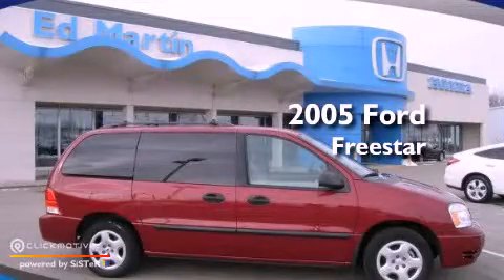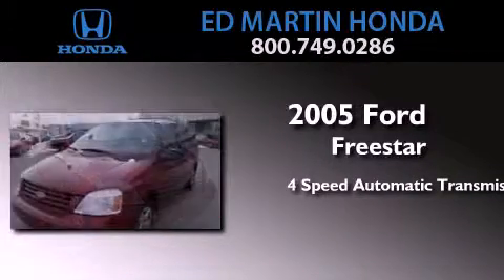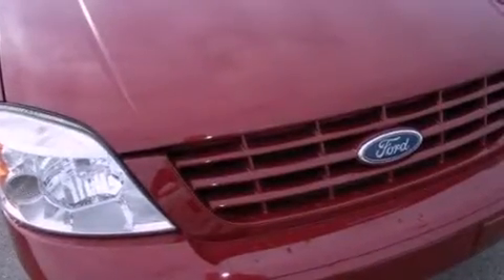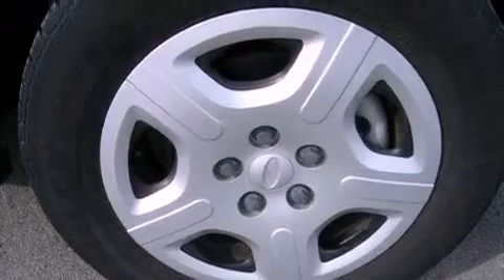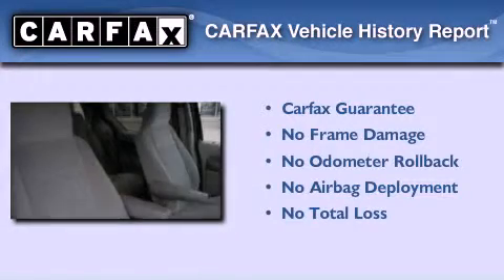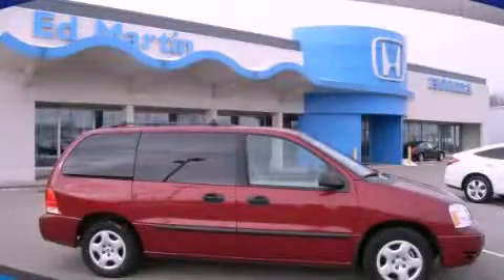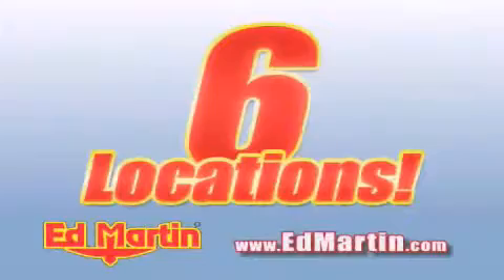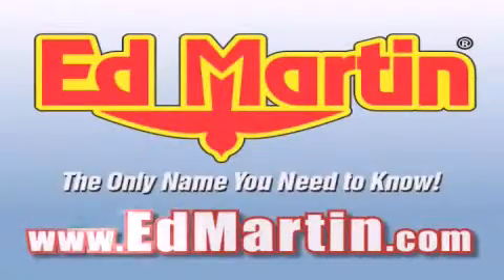2005 Ford Freestar Indianapolis IN 46219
Year : 2005
 Make : Ford
 Model : Freestar
 Engine : Gas V6 3.9L/238
 Trans . : Automatic
 Exterior : Matador Red Metallic
 Miles : 81,705
 Interior : Flint
 Stock : 2OD4332A